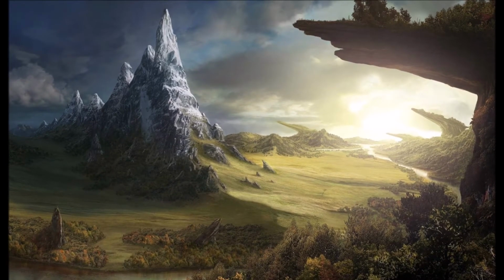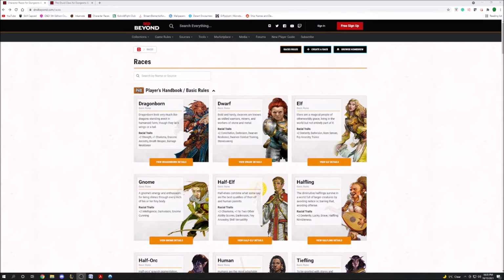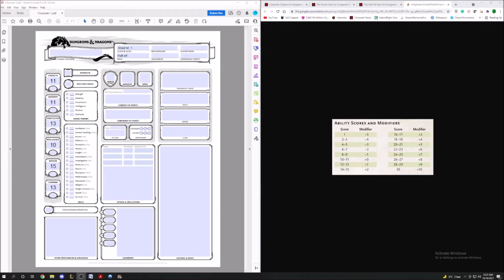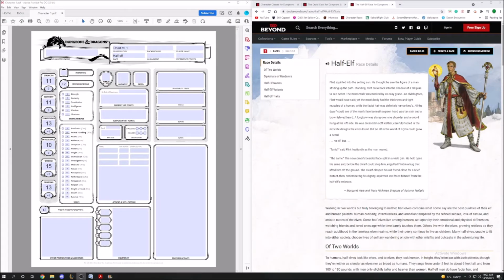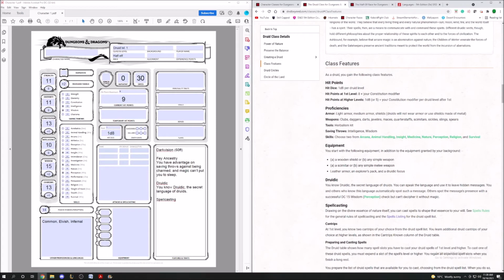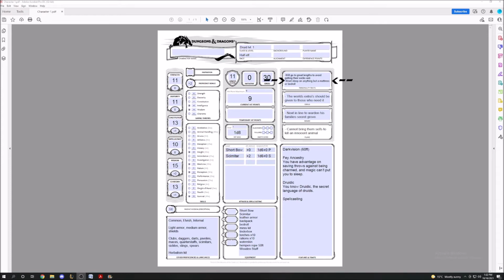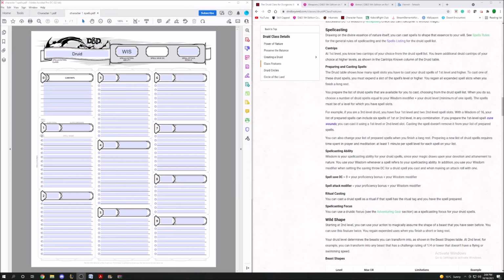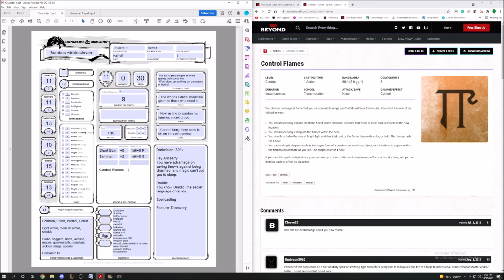D&D 5e | CREATING YOUR FIRST CHARACTER | FOR BEGINNERS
For a new player, D&D is a hugely overwhelming game to try and learn. From rules to sheets to effects and abilities there’s a seemingly huge mountain of obstacles between you and the amazing game that we all love so much. However among these challenges, one stands as the biggest barrier to entry above all else, Creating your first character, and that’s what I’m going to walk you through today. I’ll talk about where to find and download Character sheets, how to fill in each box and area, as well as how the boxes interact with each other and can be utilized to make exciting and memorable characters. By the end of the video, you’ll have a level 1 character that you’ll be able to sit down at a table and play some DnD with.